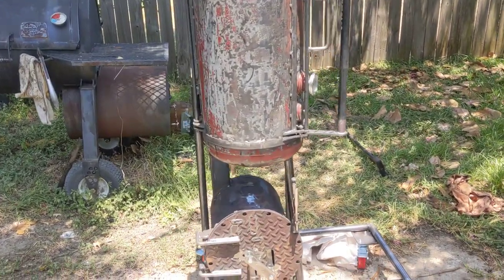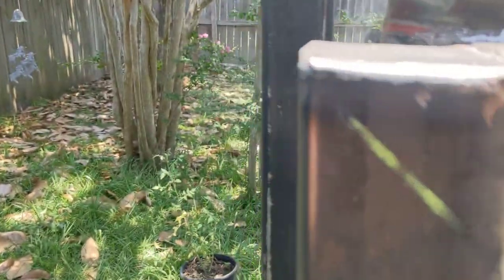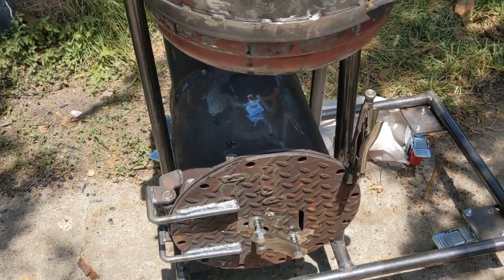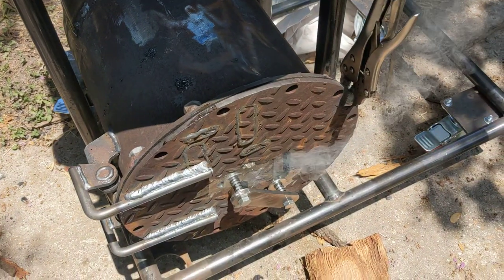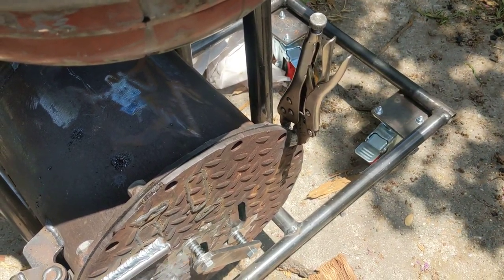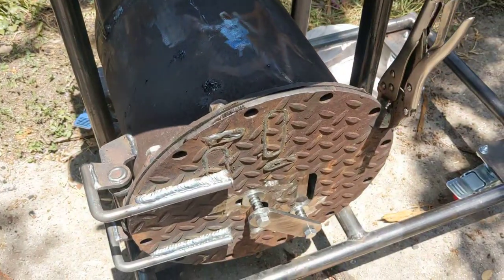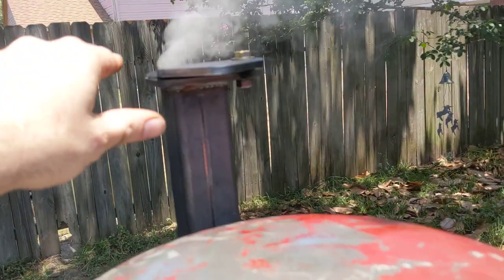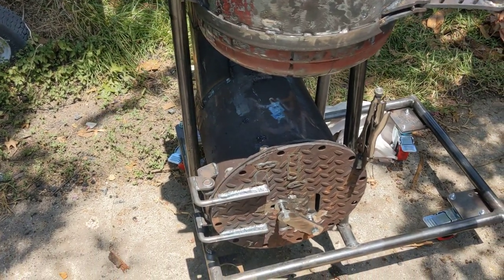bbq pit testing reverse flow vertical offset smoker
this is a reverse flow vertical offset smoker. I am testing it to see if the temperatures are consistent USA traditional offset smokers.